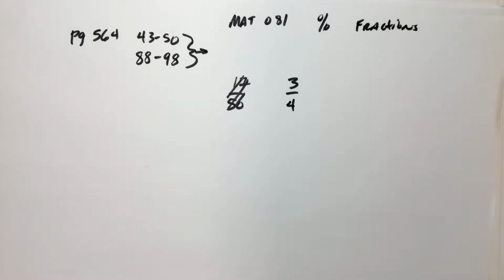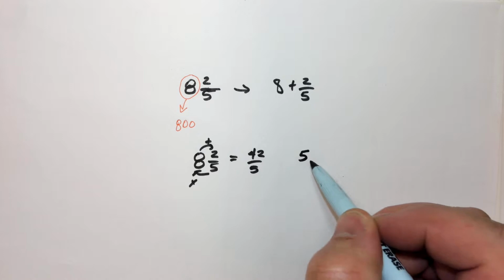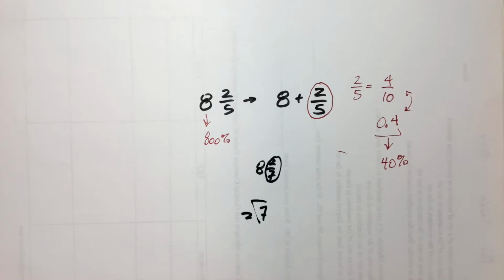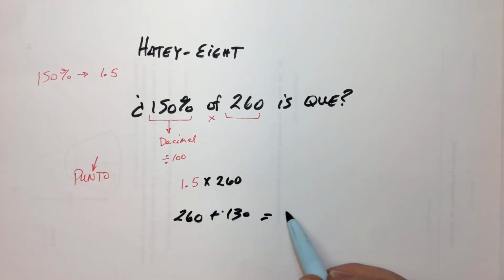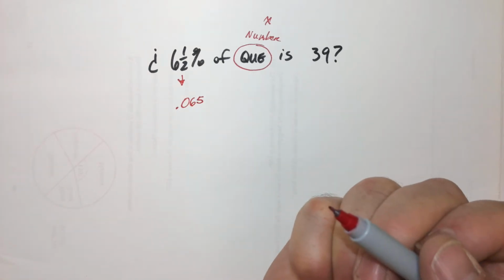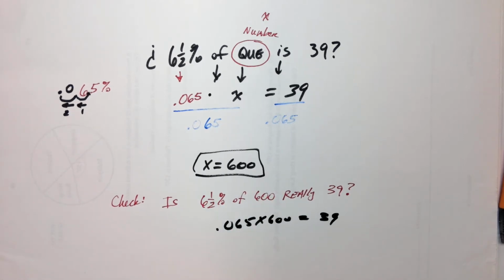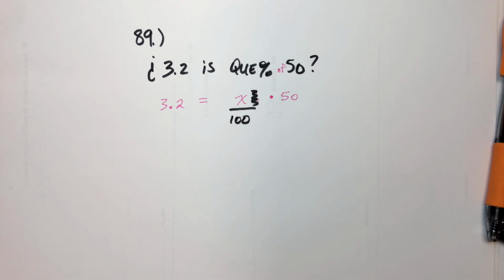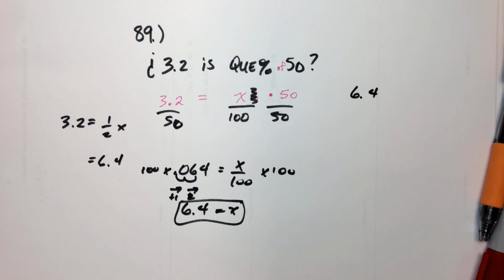Percentage Problems Review - Live Math 081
A live recording of reviewing some percentage problems in Beginning Algebra.  We practiced some percentage problems and then reviewed a few difficult problems in class and recorded it for review at a later date.